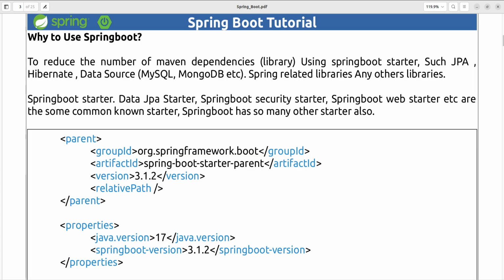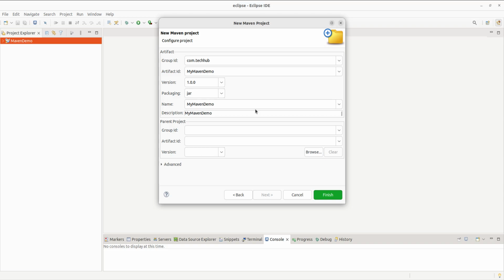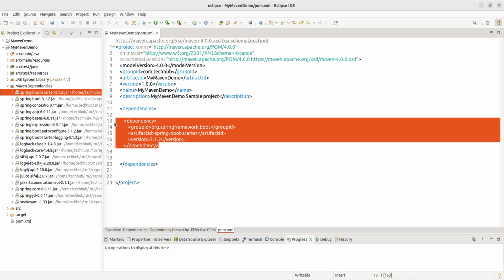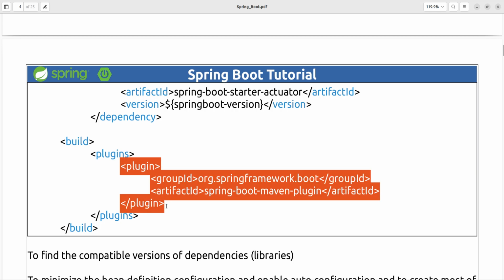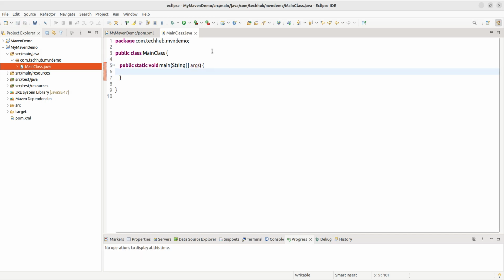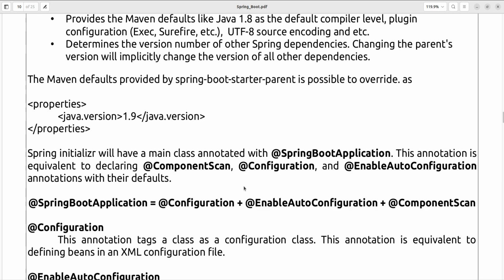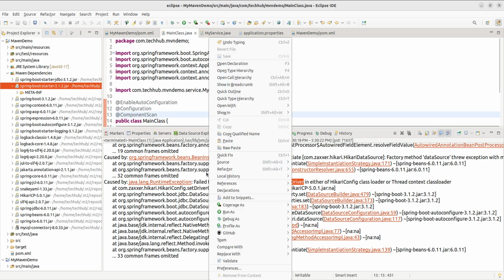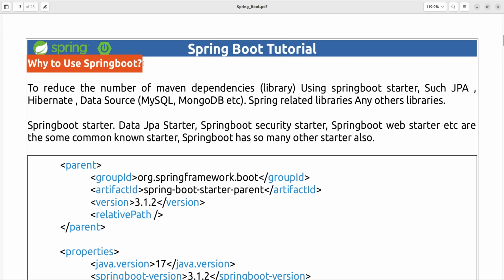Why to use Springboot ?